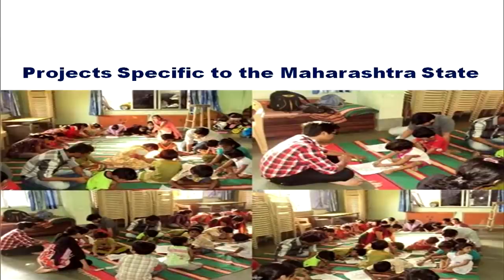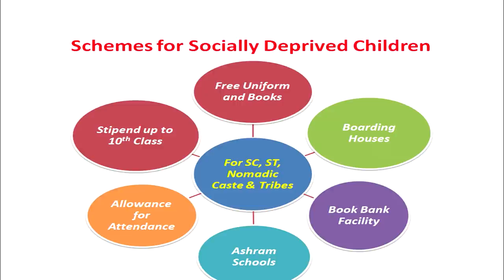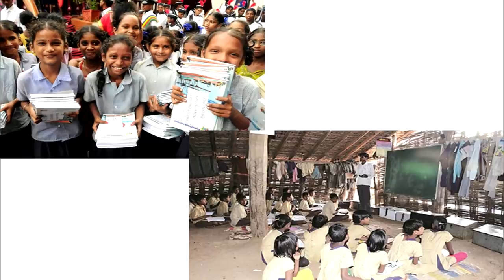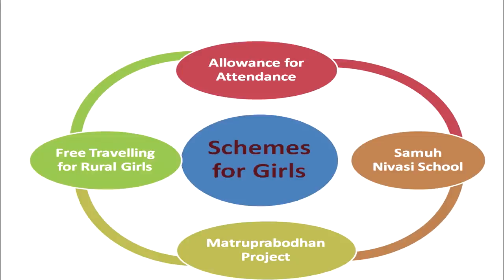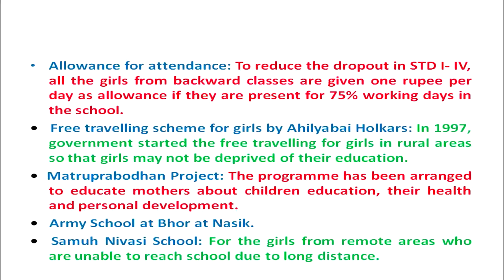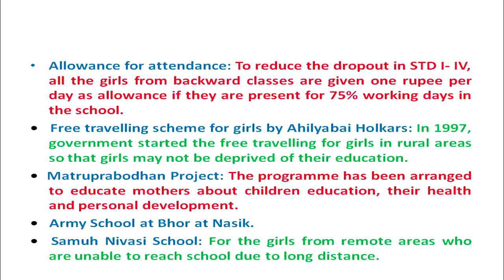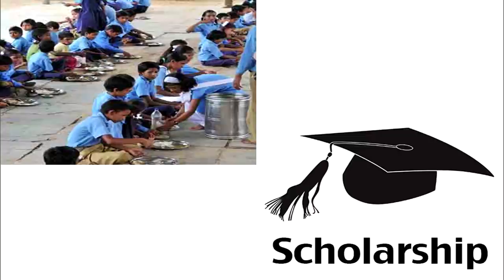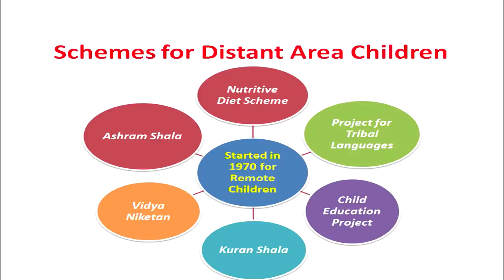COURSE 501 L 21 Dr Vishal sood Projects specific to the state like maharashtra